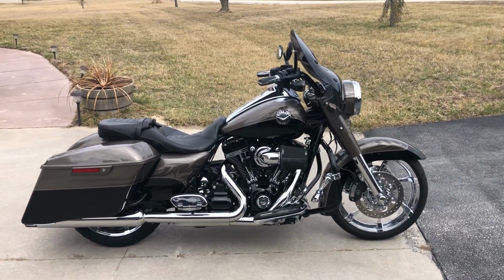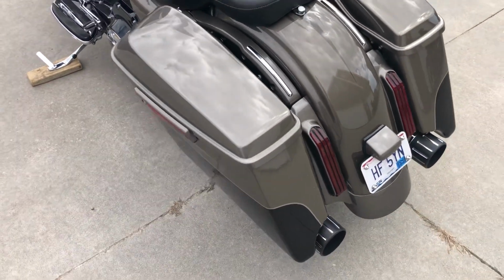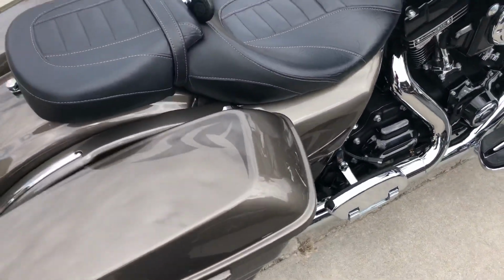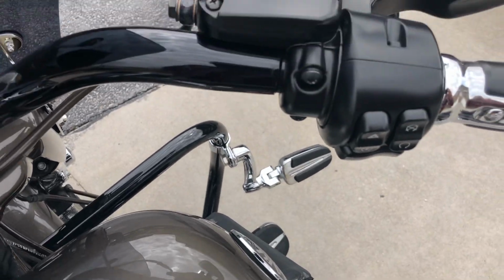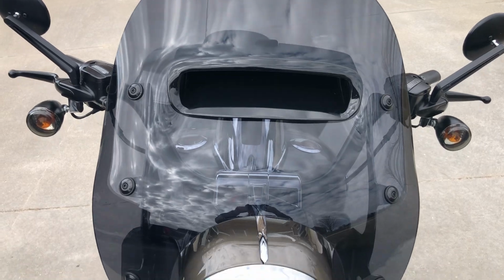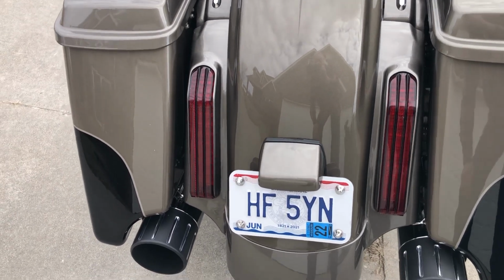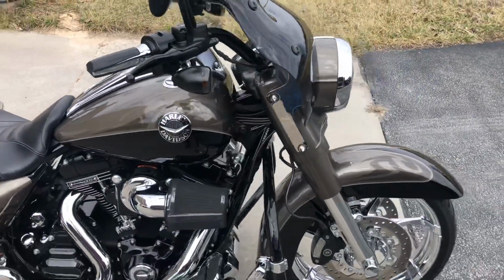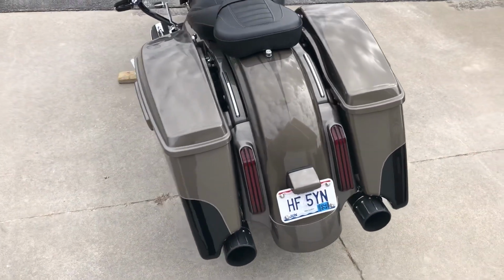2014 CVO ROAD KING FLHRSE - SOLD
2014 Harley Davidson CVO ROAD KING  FLHRSE

This Like New 2014 Titanium Dust – Galactic Black with ZREC Shadow Graphics CVO ROAD KING has “ONLY “8312 ORIGINAL MILES”.  All the New Rushmore Project enhancements from the Frame, Saddle Bag latches, Steering improvements to the  High Output Screamin Eagle CVO 110” engine and 6 Speed Transmission are on this Beauty along with the all The CVO Trim.
Factory options included on the Like New 2014 CVO Road King are as follows;
ABS BRAKES, HD SMART SECURITY SYSTEM , CRUISE CONTROL, HD Detachable Windshield and  Screamin Eagle  Slipon Mufflers.

 Being the CVO Model Road King it comes from the Factory with an Awesome Custom Color Paint Scheme, Tons of Chrome Goodies, HD Custom Chrome Wheels, Extended Saddlebags, and a 110” Engine!  On this CVO Road King if it’s not Painted or Tires it’s CHROME!!!

Save yourself Thousands of your hard earned $$$$  off of  MSRP, Dealer Setup Fees, Dealer frei
ght charges + the Mystery Fees and spend them on accessories that you like.

PRICE **  $18,500

  Marshfield, MO.
  Open 7 Days a Week * 9am to 6pm